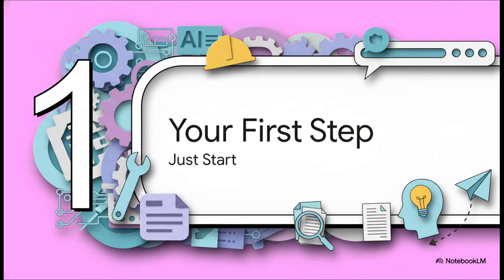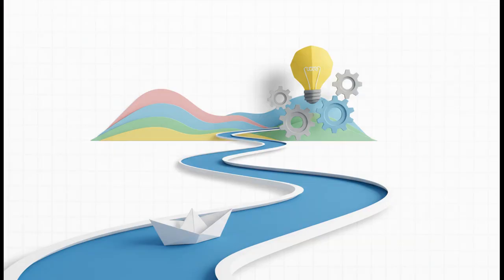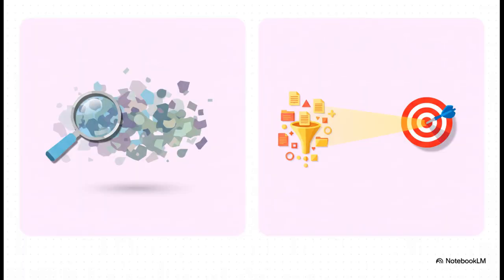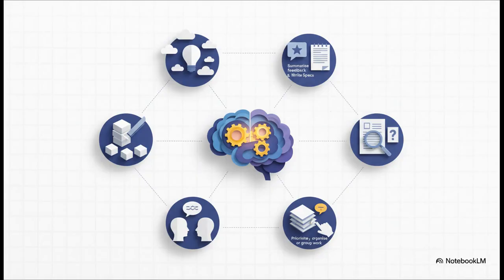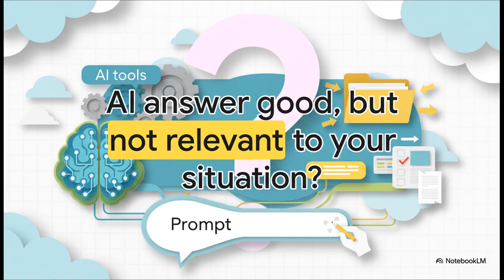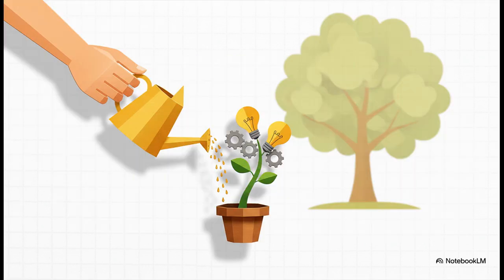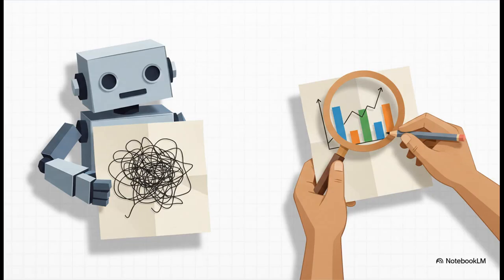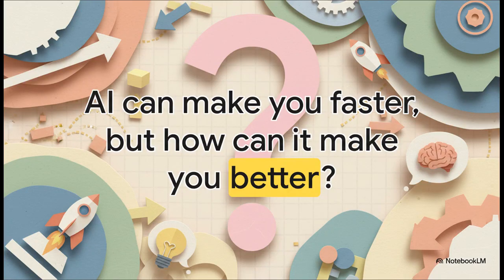Getting Started with AI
# 🎯 **Video Title:**
**“A Practical Guide to Getting Started with AI for Project Managers”**

This video provides a **clear, practical introduction** to using Artificial Intelligence (AI) and Large Language Models (LLMs) such as **ChatGPT, Claude, and Microsoft Copilot** in project management practice.

It cuts through the hype and focuses on **actionable steps** that any project manager—technical or not—can take **today** to start using AI effectively.

The video walks you through:
- How the AI boom evolved from 2012 to the public release of ChatGPT in 2022.
- Why *starting small and experimenting* is the most effective first step.
- The shift from keyword-based “search” to *context-rich prompting*.
- How to provide meaningful context so AI responses are tailored to your project.
- How to embed AI use into existing project management tools like **Jira, Asana, or Excel**.
- The importance of treating AI outputs as **first drafts**, not final answers.
- How AI can elevate your role—helping you become more strategic, communicative, and effective as a leader.

This video is ideal for:
- **Project managers**, product managers, and team leads curious about practical AI adoption.
- **Professionals new to AI tools**, looking for a no-jargon entry point.
- **Managers in non-technical roles** who want to boost productivity and decision-making through AI.
- **Students or early-career professionals** exploring how to use AI responsibly in collaborative or organizational settings.

After watching this video, you’ll be able to:
- Identify where AI tools can immediately improve your workflow.
- Use **ChatGPT (or similar tools)** to brainstorm ideas, summarize content, and simulate stakeholder conversations.
- Craft **effective, context-rich prompts** that generate relevant, high-quality results.
- Confidently integrate AI features into your existing project tools.
- Apply critical judgment to AI outputs—reviewing, verifying, and editing them for professional use.
- Build the mindset and meta-skills needed to stay adaptable as AI evolves.

## 🧠 **Tips to Get the Most Learning Benefit**
### 🪄 **Before Watching**
- **Set a goal:** Write down one specific question or challenge you want AI to help you solve in your work.
- **Prepare your environment:** Open ChatGPT (or your preferred AI tool) so you can *experiment alongside* the video.

### ✍️ **While Watching**
- **Pause and try:** When the video introduces a concept (e.g., “be specific with your prompt”), pause and test it.
- **Take structured notes:** Split your notes into two columns — *“Key Ideas”* and *“How I Can Apply This”*.
- **Capture examples:** Write down exact prompt examples shown in the video and adapt them to your own work context.

### 🔁 **After Watching**
- **Summarize in your own words:** Write a short paragraph explaining what the video taught you.
- **Teach it to someone else:** Explaining the difference between “search” and “prompting” will reinforce your understanding.
- **Create your first AI workflow:** Choose one task this week (e.g., drafting a project update) to complete with an AI assistant.
- **Reflect:** Ask yourself, “Did this make me faster, or did it make me better?”

## 🧩 **Techniques to Retain and Apply the Learning**
- **Make a personal cheat sheet** of effective prompts for your recurring project tasks.
- **Keep a “Prompt Journal”** — each time you use AI, jot down what worked, what didn’t, and why.
- **Pair up with a colleague** to share prompt experiments weekly; peer discussion boosts retention.
- **Revisit your notes** after a few days and rewrite the key takeaways without looking — this “recall practice” strengthens memory.

## 💡 **Key Takeaway**
“AI won’t replace project managers—but project managers who *know how to use AI effectively* will replace those who don’t.”

Start small. Stay curious. And remember: **AI is your fast, capable intern—but you’re still the expert.**